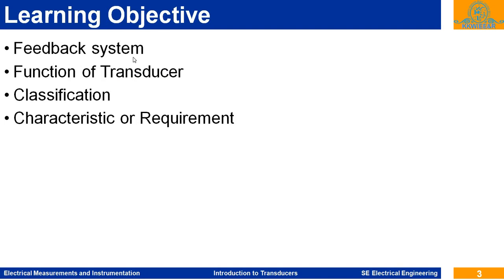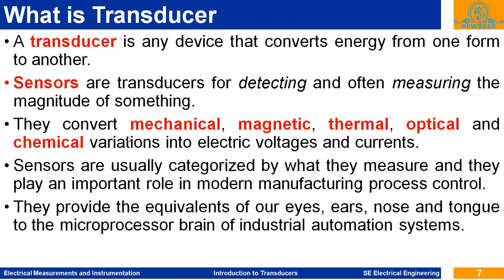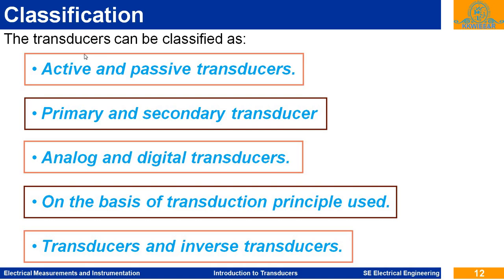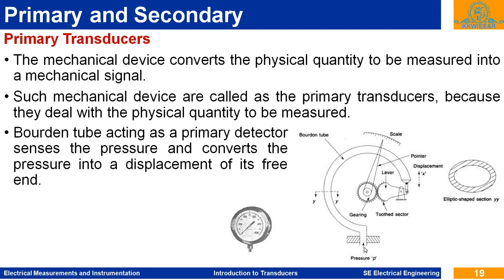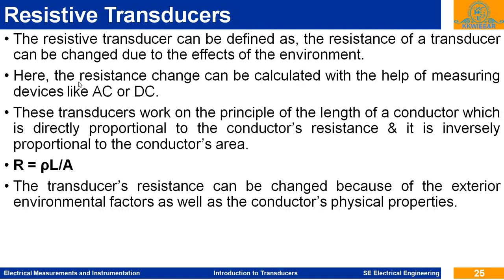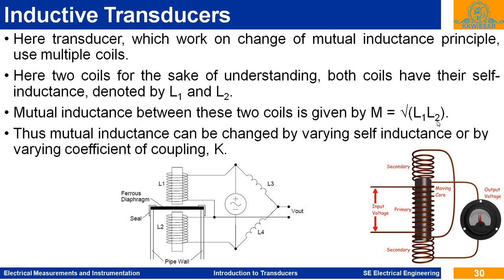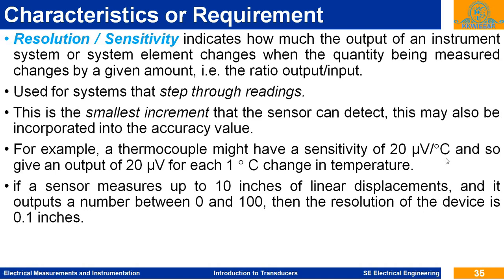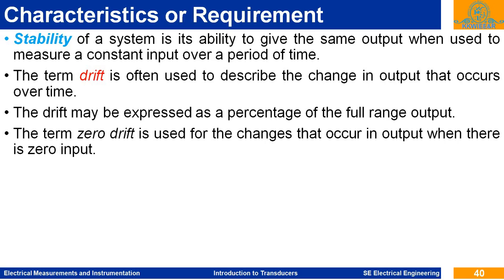Introduction to Transducers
This video discuss about the industrial process of reactor in closed loop, importance of transducer in feedback. Function and classification of transducers. various types of transducers are explained. Characteristics or basic requirements of transducers are also discussed.